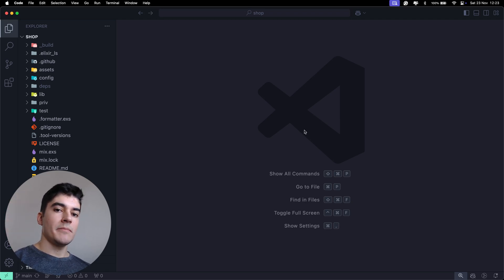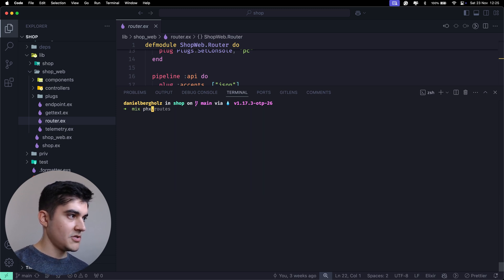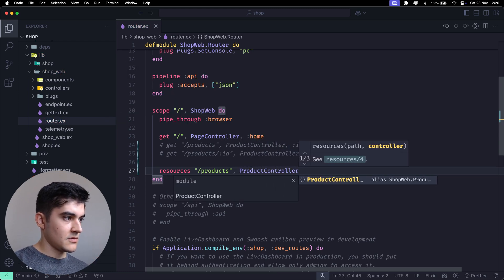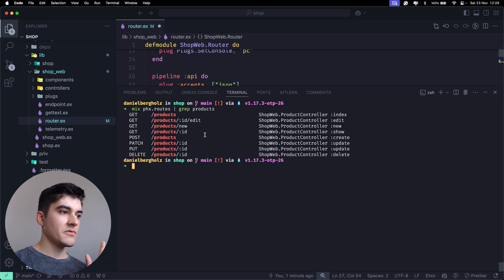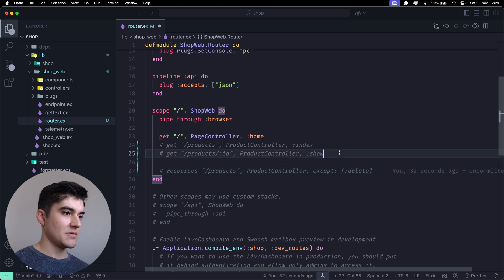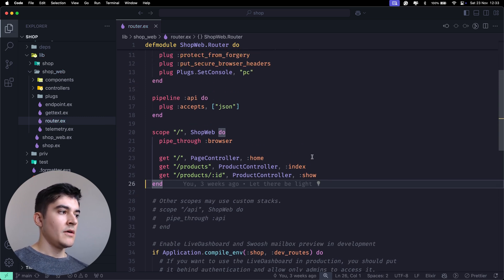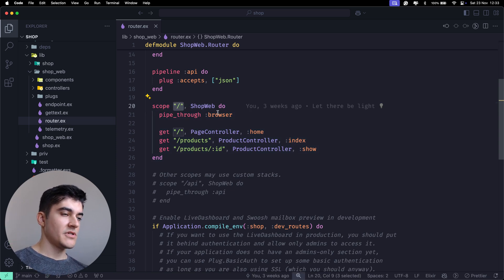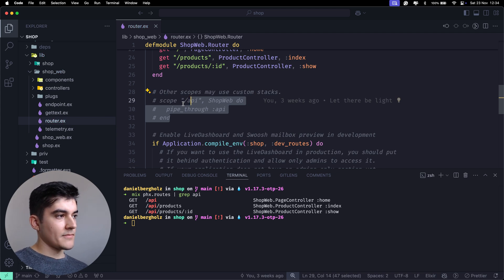Phoenix crash course #7: Routing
Course content:
0:00 - router.ex
0:50 - mix phx.routes
1:32 - Filtering routes with grep
2:27 - resources (all CRUD operations)
4:12 - only: [:index, :show]
5:18 - except: [:delete]
6:18 - Nested routes
9:36 - Scopes
11:30 - /dashboard scope example
12:33 - Pipelines
13:32 - :auth pipeline example
14:54 - Running the [:browser, :auth] pipelines